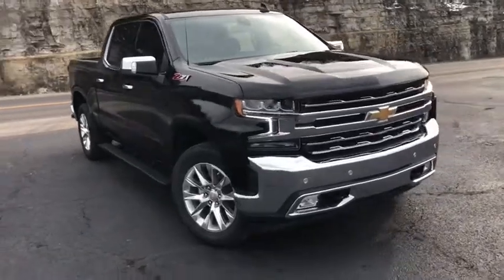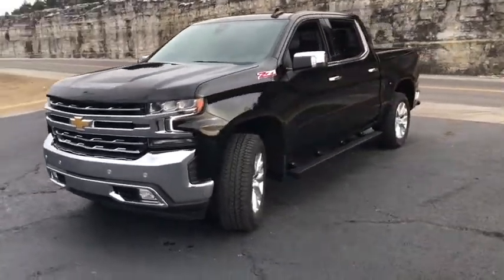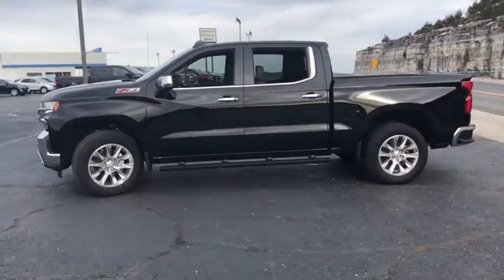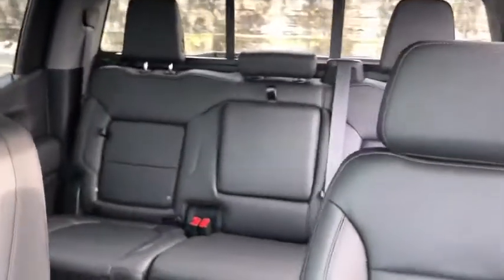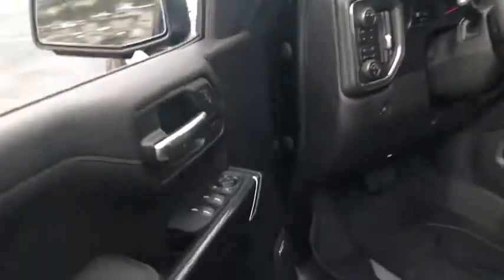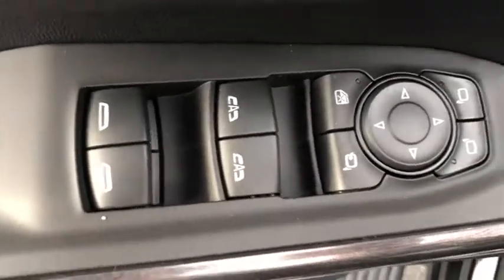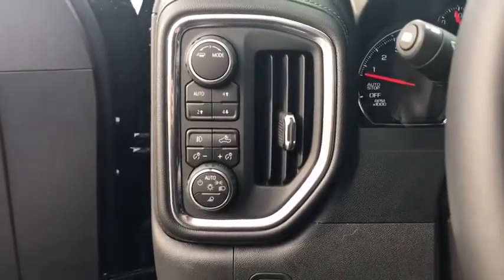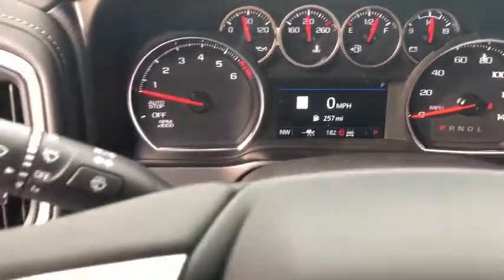2021 Chevrolet Silverado_1500 Branson, Forsythe, Ozark, Kimberling City, Harrison, MO 155114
Black New 2021 Chevrolet Silverado_1500 available in Branson, Missouri at Pinegar Chevy Buick GMC Branson. Servicing the Forsythe, Ozark, Kimberling City, Harrison, MO area.

ADAPTIVE CRUISE CONTROL,BOSE SOUND SYSTEM  PREMIUM 7-SPEAKER SYSTEM  with Richbass woofer,WIRELESS CHARGING,INTELLIBEAM  AUTOMATIC HIGH BEAM ON/OFF,FRONT PEDESTRIAN BRAKING,FOLLOWING DISTANCE INDICATOR,REAR AXLE  3.23 RATIO,SAFETY ALERT SEAT,TIRE  SPARE 255/80R17SL ALL-SEASON  BLACKWALL,TIRES  275/60R20SL ALL-TERRAIN  BLACKWALL  (Includes (QAQ) spare tire.),TRANSMISSION  8-SPEED AUTOMATIC  ELECTRONICALLY CONTROLLED  with overdrive and tow/haul mode. Includes Cruise Grade Braking and Powertrain Grade Braking (STD),HILL DESCENT CONTROL,SKID PLATES,BLACK,EXHAUST  DUAL WITH POLISHED OUTLETS,SAFETY PACKAGE II  includes (UEU) Forward Collision Alert  (UHX) Lane Keep Assist with Lane Departure Warning  (UHY) Automatic Emergency Braking  (UKJ) Front Pedestrian Braking  (TQ5) IntelliBeam headlamps  (UE4) Following Distance Indicator  (KSG) Adaptive Cruise Control and (HS1) Safety Alert Seat,SAFETY PACKAGE  includes (UD5) Front and Rear Park Assist  (UKC) Lane Change Alert with Side Blind Zone Alert and (UFG) Rear Cross Traffic Alert (Includes Perimeter Lighting.),LANE KEEP ASSIST WITH LANE DEPARTURE WARNING,LTZ PREFERRED EQUIPMENT GROUP  includes standard equipment,LTZ CONVENIENCE PACKAGE II  includes (IOT) Chevrolet Infotainment System with Navigation and 8 diagonal color touch-screen  (UQA) Bose Premium Audio System and (K4C) Wireless Charging,WHEELS  20 X 9 (50.8 CM X 22.9 CM) POLISHED FINISH  (STD),ENGINE  5.3L ECOTEC3 V8  (355 hp [265 kW] @ 5600 rpm  383 lb-ft of torque [518 Nm] @ 4100 rpm); featuring all-new Dynamic Fuel Management that enables the engine to operate in 17 different patterns between 2 and 8 cylinders  depending on demand  to optimize power delivery and efficiency (STD),SEATS  FRONT BUCKET  with center console (STD),AIR FILTER  HEAVY-DUTY,LTZ PREMIUM PACKAGE  includes (PCN) LTZ Convenience Package II  (PDJ) Safety Package II and (CF5) power sunroof,GVWR  7100 LBS. (3221 KG)  (STD),AUDIO SYSTEM  CHEVROLET INFOTAINMENT 3 PREMIUM SYSTEM WITH CONNECTED NAVIGATION  8 diagonal HD color touchscreen  AM/FM stereo  Bluetooth audio streaming for 2 active devices  wireless Apple CarPlay and Android Auto capable  enhanced voice recognition  additional memory for in-vehicle apps  cloud connected personalization for select infotainment and vehicle settings. Subscription required for enhanced and connected services after trial period.,SUNROOF  POWER  on Crew Cab models,Z71 OFF-ROAD PACKAGE  includes (Z71) Off-Road suspension  (JHD) Hill Descent Control  (NZZ) skid plates and (K47) heavy-duty air filter Includes Z71 hard badge  (N10) dual exhaust  (QAE) 275/60R20 all-terrain  blackwall tires and (NQH) 2-speed transfer case.,JET BLACK  PERFORATED LEATHER-APPOINTED FRONT SEAT TRIM,AUTOMATIC EMERGENCY BRAKING,TRANSFER CASE  TWO-SPEED  electronic Autotrac with push button control,FORWARD COLLISION ALERT,Rear Parking Aid,Blind Spot Monitor,Cross-Traffic Alert,Tow Hitch,Bucket Seats,MP3 Player,Heated Front Seat(s),Universal Garage Door Opener,Sliding Rear Window,Auxiliary Audio Input,Heated Rear Seat(s),Cooled Front Seat(s),Locking/Limited Slip Differential,Four Wheel Drive,Tire Pressure Monitor,Power Steering,ABS,4-Wheel Disc Brakes,Aluminum Wheels,Tires - Front All-Season,Tires - Rear All-Season,Tires - Front All-Season,Tires - Rear All-Season,Tow Hooks,Daytime Running Lights,Fog Lamps,Heated Mirrors,Power Mirror(s),Mirror Memory,Power Folding Mirrors,Privacy Glass,AM/FM Stereo,MP3 Player,Bluetooth Connection,Auxiliary Audio Input,Smart Device Integration,HD Radio,Satellite Radio,Requires Subscription,Satellite Radio,Requires Subscription,Bluetooth Connection,Auxiliary Audio Input,Smart Device Integration,Bluetooth Connection,WiFi Hotspot,Bucket Seats,Leather Seats,Power Driver Seat,Driver Adjustable Lumbar,Power Passenger Seat,Passenger Adjustable Lumbar,Heated Front Seat(s),Heated Front Seat(s),Cooled Front Seat(s),Mirror Memory,Seat Memory,Heated Rear Seat(s),Pass-Through Rear Seat,Split Bench Seat,Floor Mats,Floor Mats,Leather Steering Wheel,Heated Steering Wheel,Steering Wheel Audio Controls,Adjustable Steering Wheel,Power Windows,Power Windows,Rear Defrost,Sliding Rear Window,Power Door